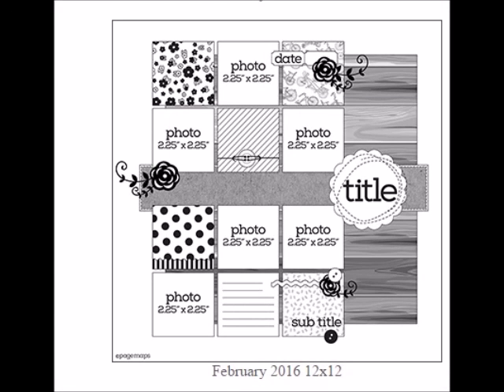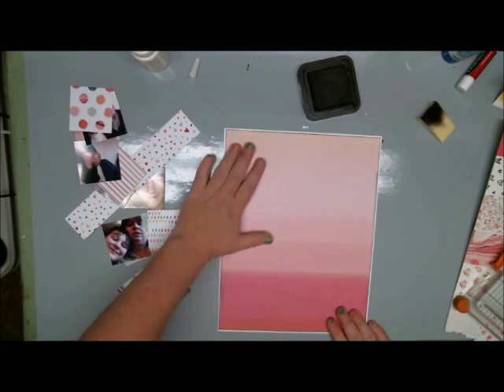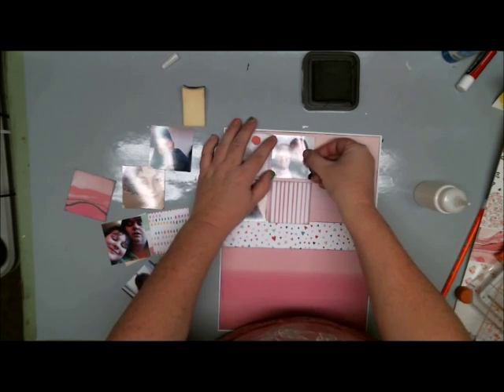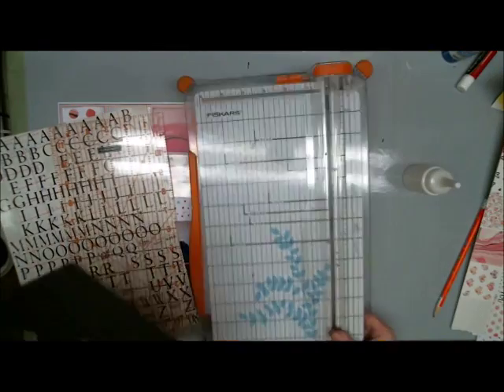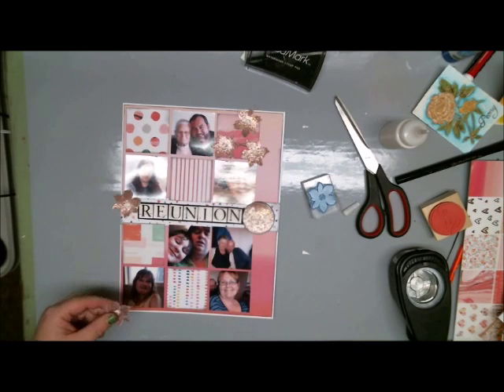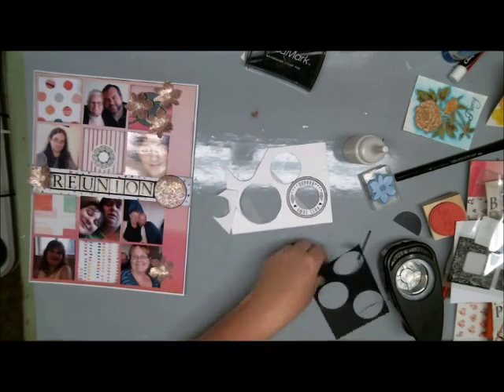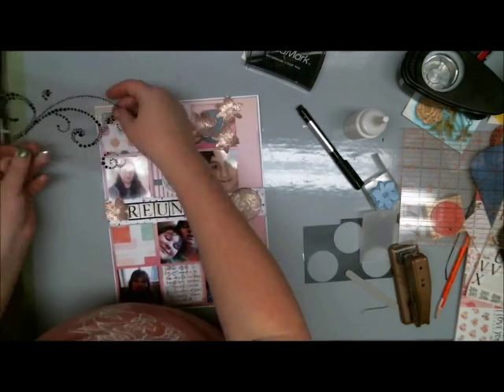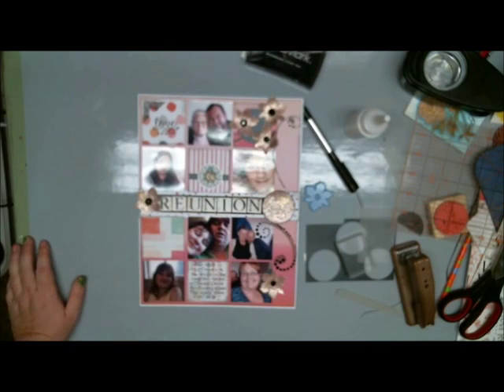Layout Process Video Page Maps